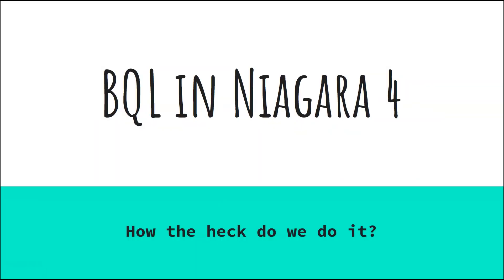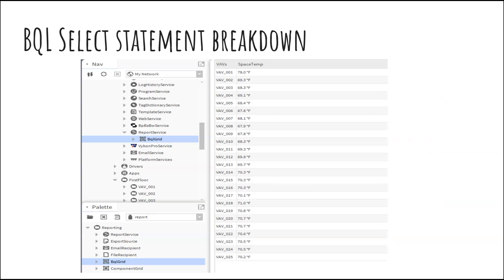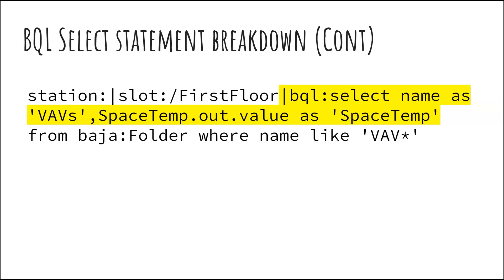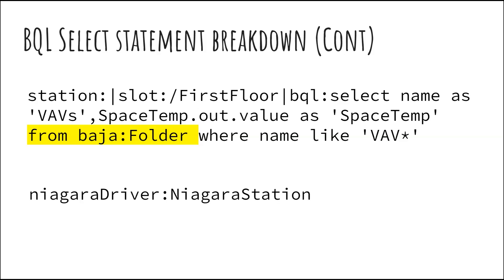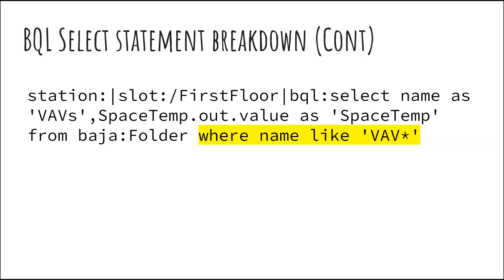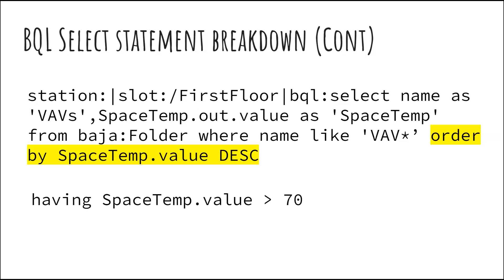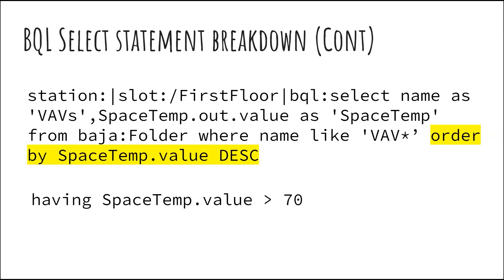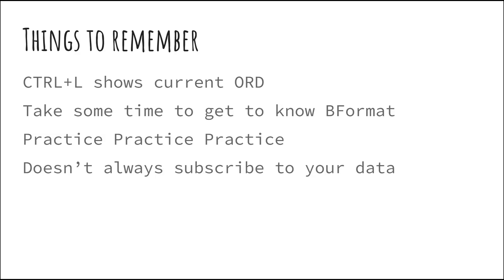BQL Query Intro with Charles Johnson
In this video Charles gives a presentation on the breakdown of BQL queries

BQL stands for **Bloomberg Query Language**. It's a powerful API used to perform analytics and retrieve data from the Bloomberg Database. Here are some key points about BQL:

1. **Data Retrieval**: BQL allows users to download financial data directly into Excel, similar to other Bloomberg functions like BDH and BDP.
2. **Complex Calculations**: It can perform complex tasks such as screening, interval calculations, and time series calculations.
3. **Efficiency**: BQL can manipulate data before retrieval, making it more efficient by reducing the amount of data processed.
4. **Custom Queries**: Users can create custom fields and perform calculations within BQL, which simplifies data analysis.

Lynxspring, Inc.

Founded in 2002, and embracing open software and hardware platforms, Lynxspring develops, manufactures, distributes, and support edge-to-enterprise solutions and IP technology that create smarter buildings, smarter equipment and smarter solutions.

The company’s technologies, products and services provide connectivity, control, integration, interoperability, data access, aggregation and visualization enabling you to achieve the operational and business outcomes you need. The versatility, functionality, and broad scope of the company’s product portfolio, combined with our extensive domain knowledge of the built environment, make it a powerful and economical solution for system integrators, building owners and operators, consultants, and equipment manufacturers.